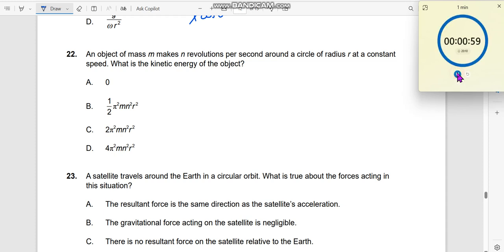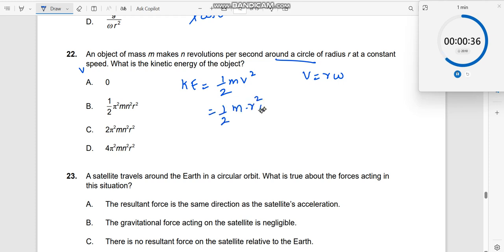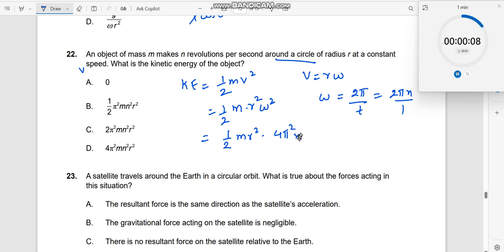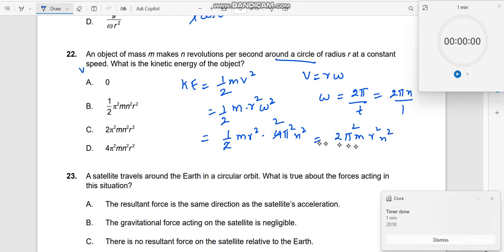22. An object of mass m makes n revolutions per second around a circle of radius r at a constant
An object of mass m makes n revolutions per second around a circle of radius r at a constant
speed. What is the kinetic energy of the object?